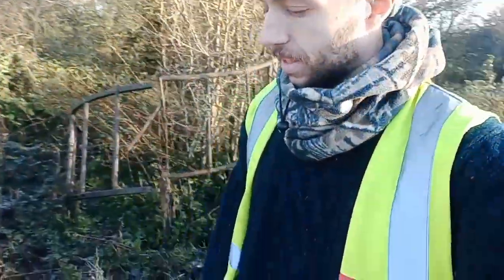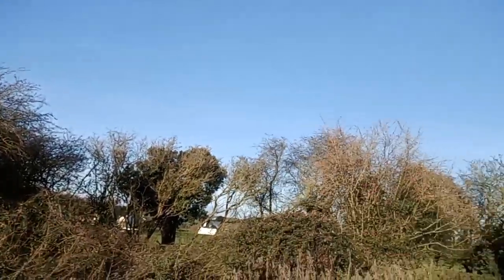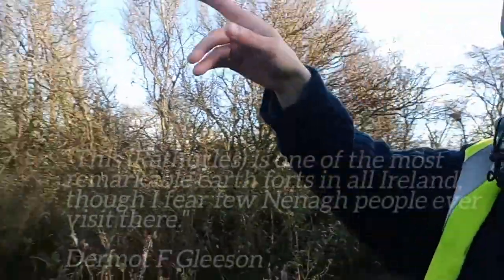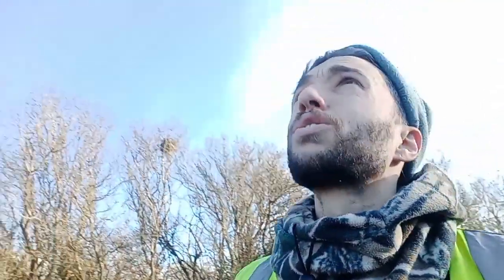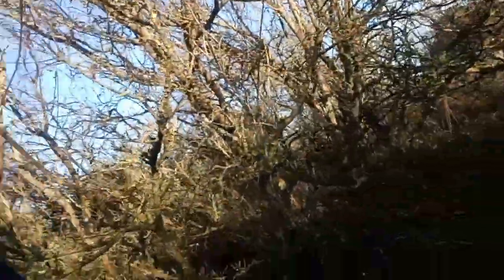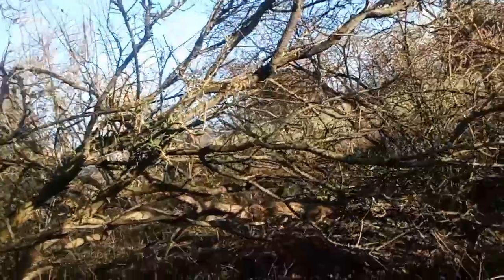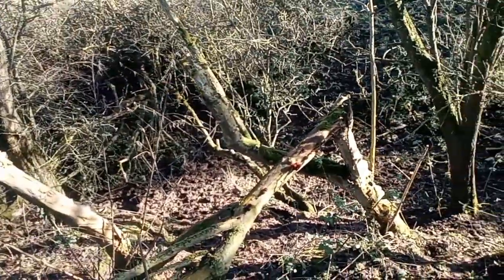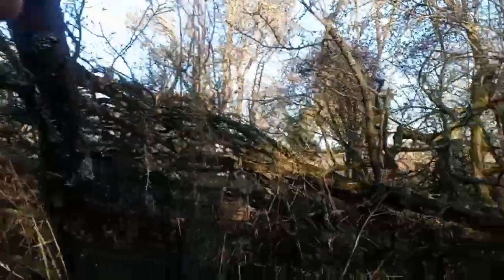Exploring a Fairy Ring in North Tipperary Ireland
I take a walk through the townland of Tyone named after the 12th century priory built on the banks of the Nenagh river to St John the Baptist about half a mile from the fairy ring I visited in the video.